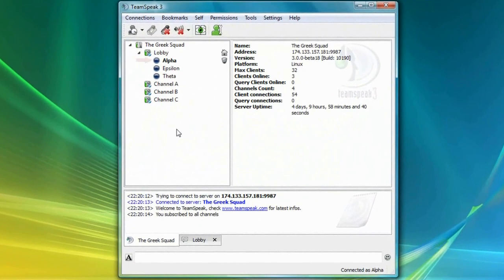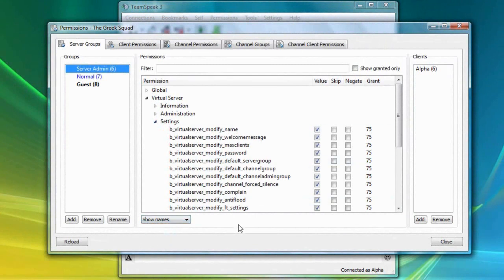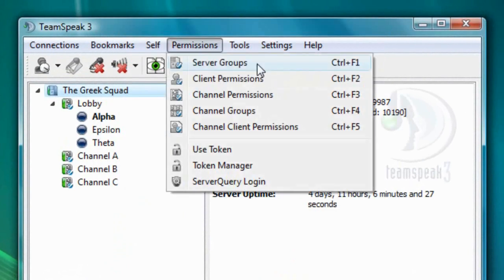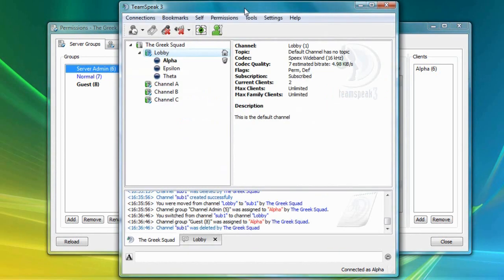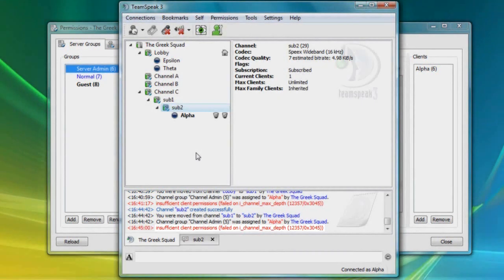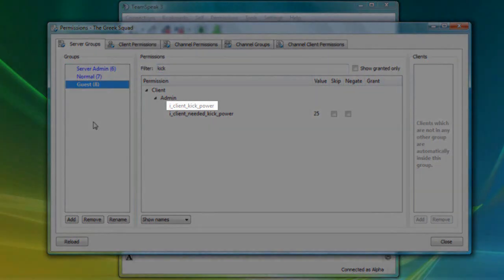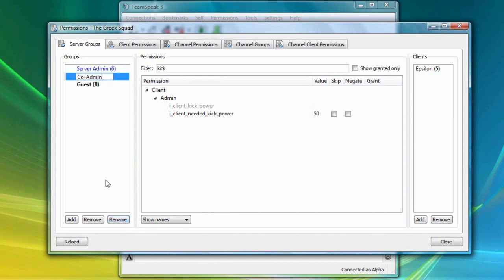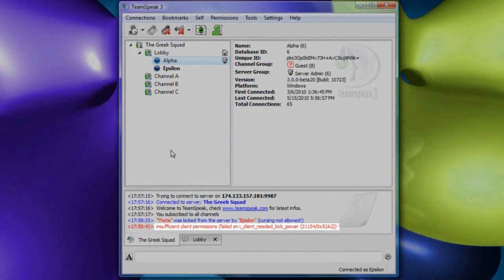[C3] TeamSpeak 3 Client - Permissions System for Advanced Users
This tutorial expands on the concepts discussed in our previous video, Permissions System Basics. In this tutorial we will examine permission types including Boolean, Integer, and Power Permissions.  This tutorial is the first in a series of advanced tutorials regarding TeamSpeak 3s powerful new permissions system.